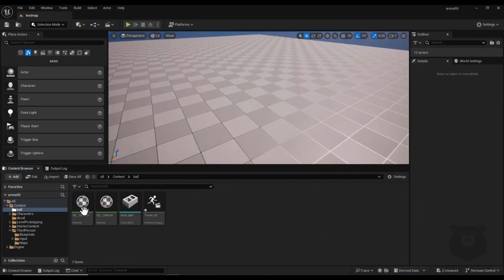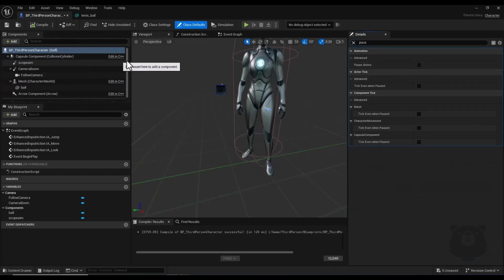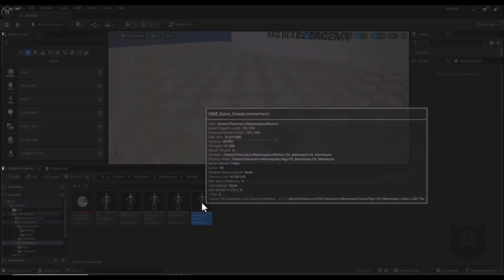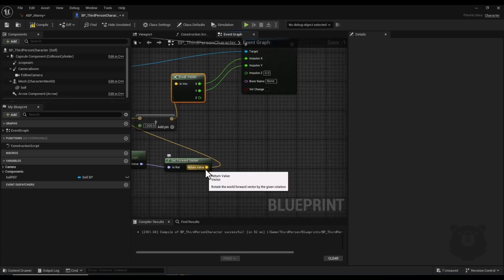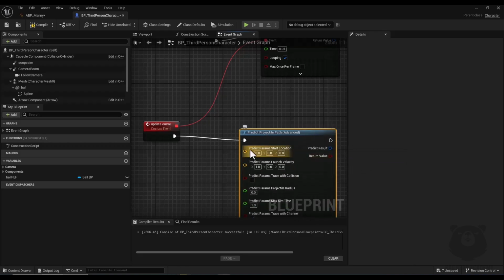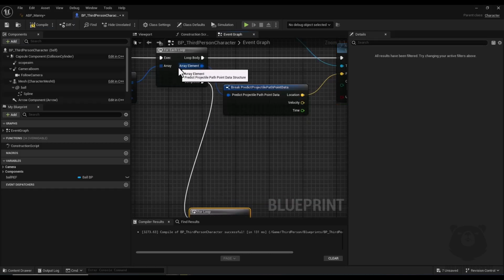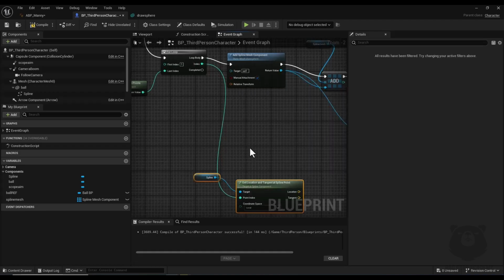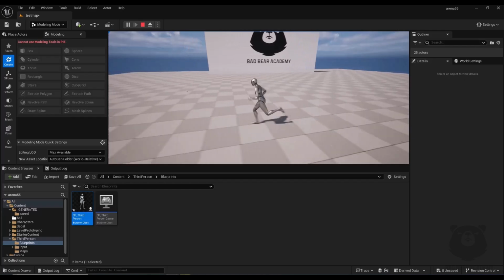creating throwing object system with prediction path in unreal engine 5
in this tutorial you will learn how to create throwing object system with prediction path in unreal engine 5.